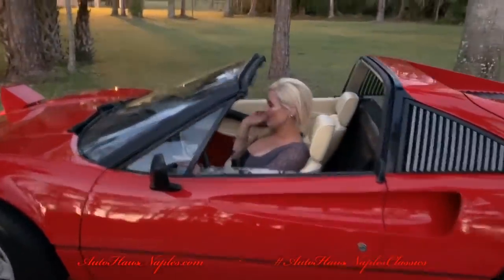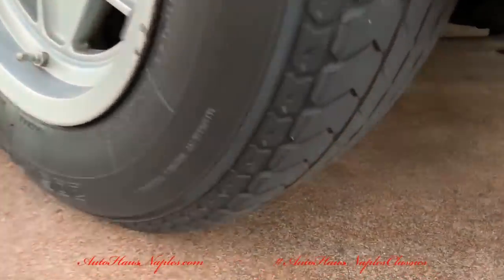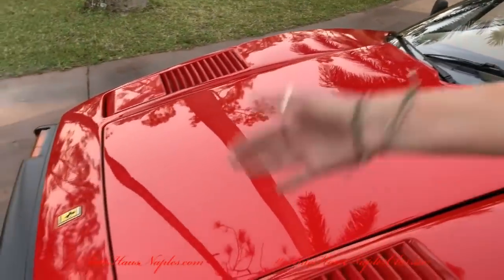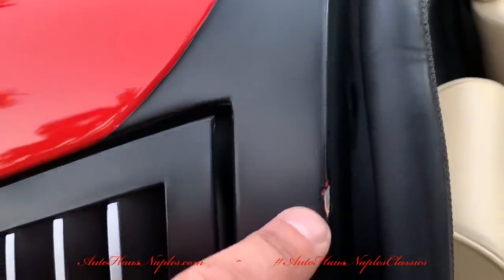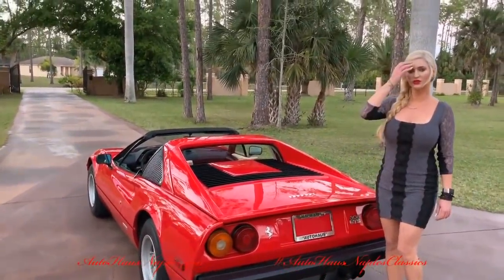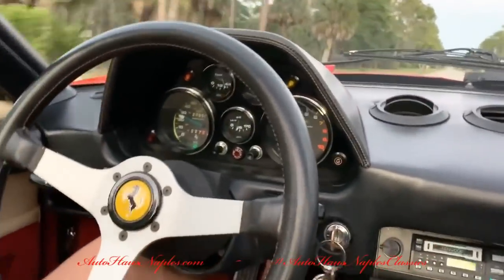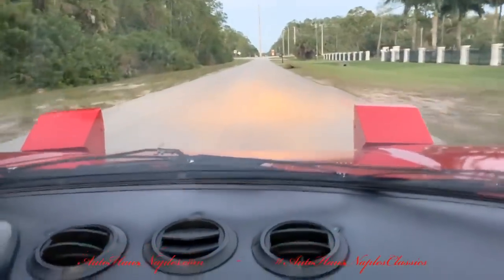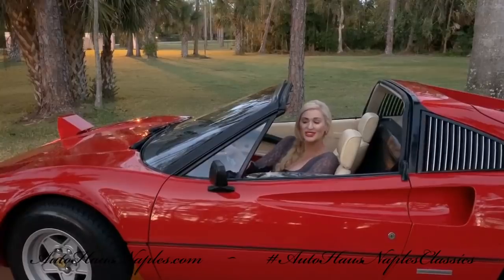Classic 1979 Ferrari 308 GTS For Sale by: AutoHausNaples.com Review and Test Drive